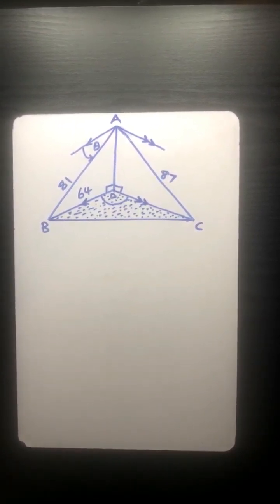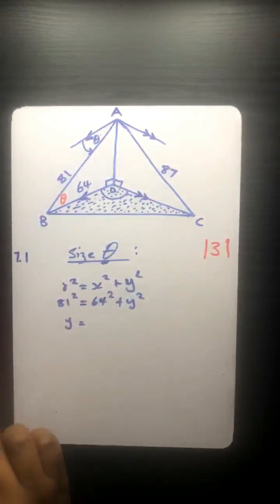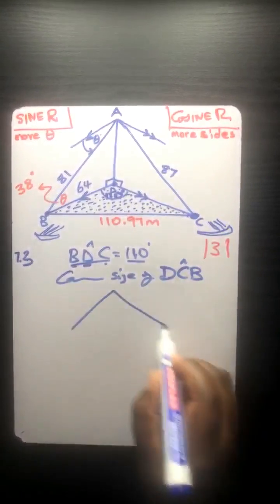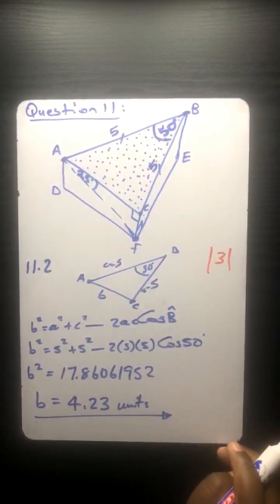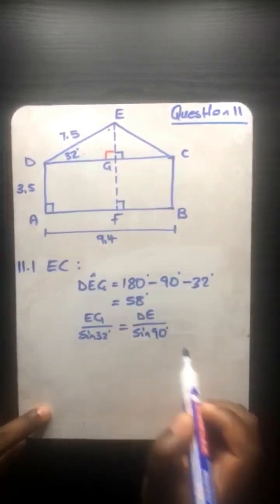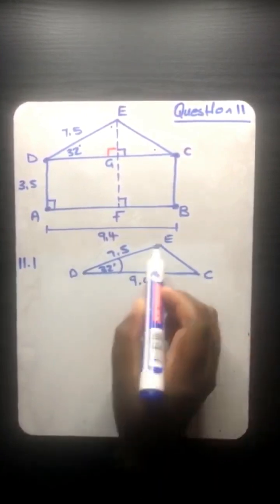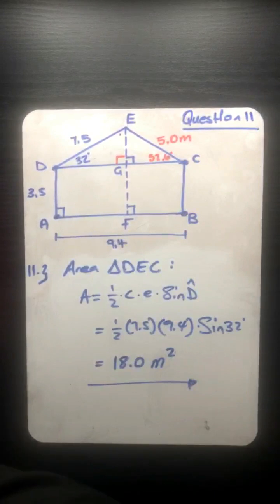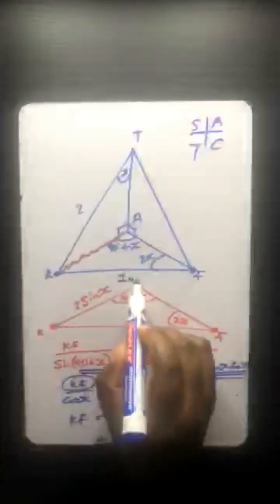Catch 🆙 | Sine Rule | Cosine Rule | Area Rule | Best lesson with best learners | Watch till end